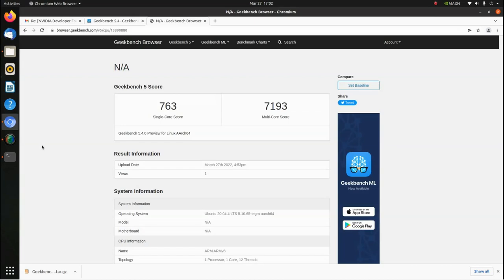Nvidia Jetson AGX Orin GeekBench results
I apologize for removing the previous Video.
"Nvidia Jetson AGX Orin Development kit hands-on.
I will repost it once I do some editing.'
Thanks For You're patients.

Here are the results of running GeekBench 5 on the Jetson AGX Orin